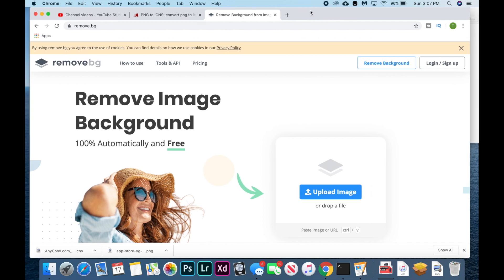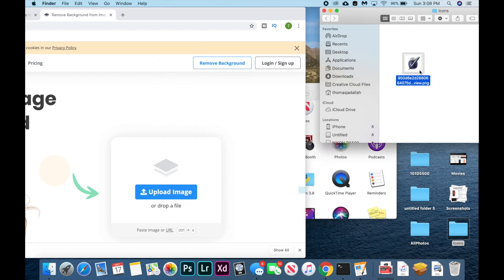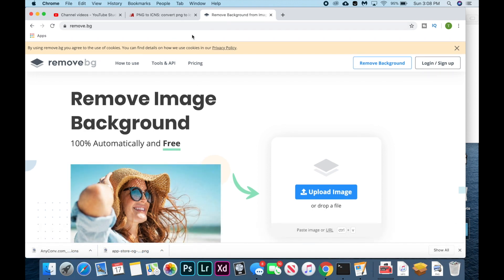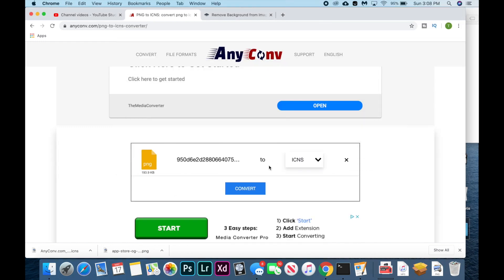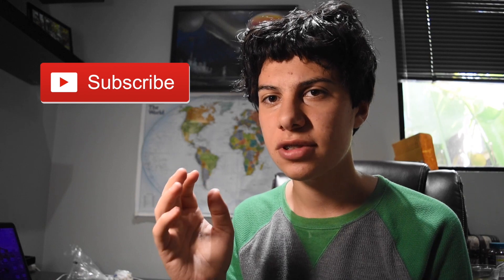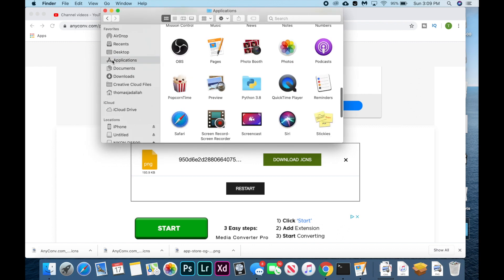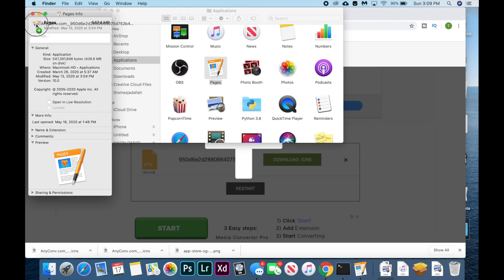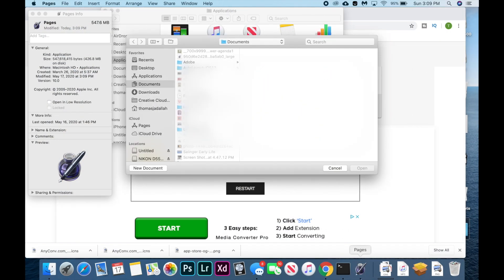How to Change Mac App Icons on MacOS Catalina and Below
Today we'll go over how to customize your Mac by changing your Mac  app icons. It's a pretty easy process and involves converting an  image to an icon file(ICNS) and then replacing the icon in Finder.

NOTE: If certain icons don't allow you to change them, it is because Apple has locked them.